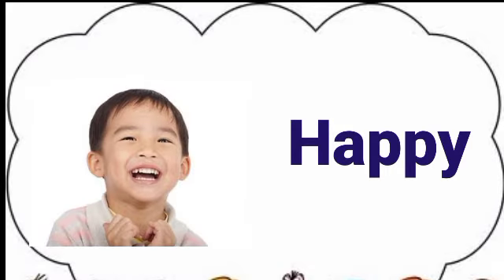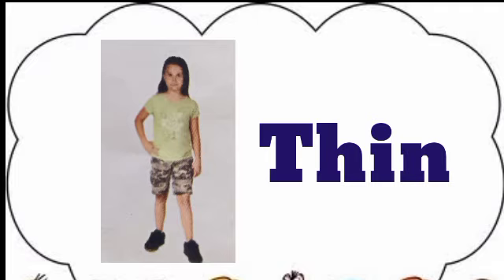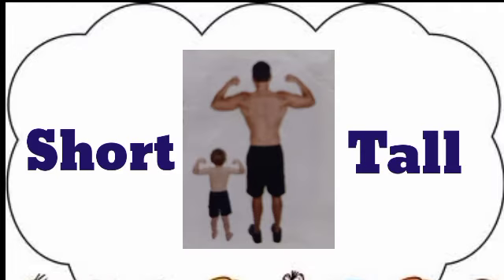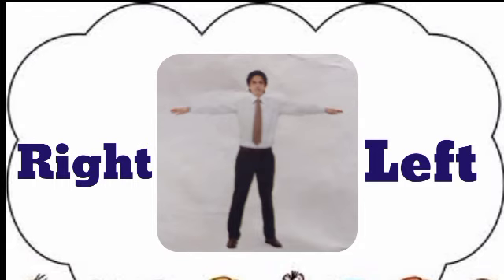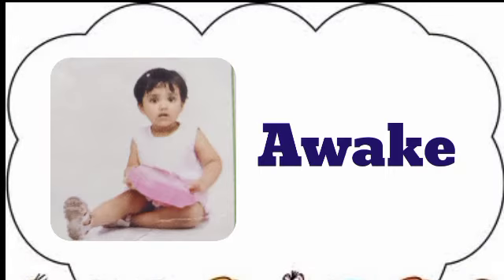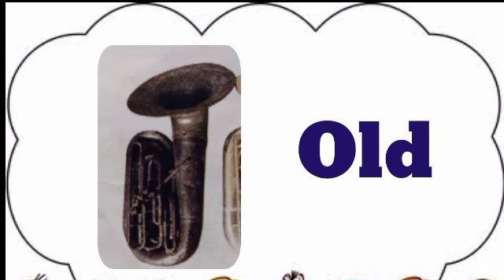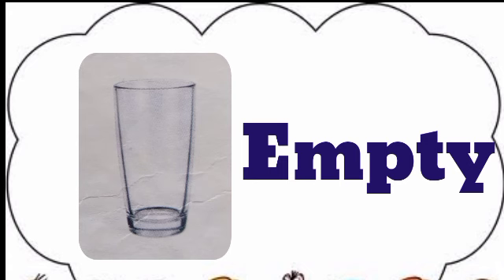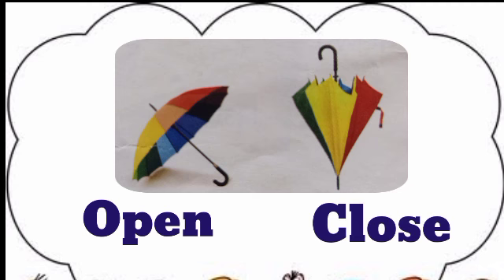49 Nursery Picture words Opposites